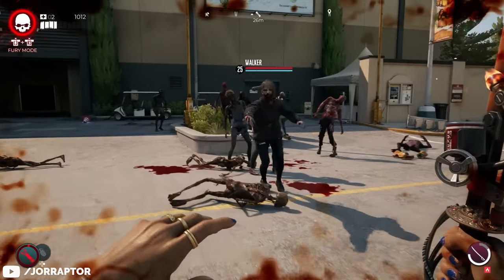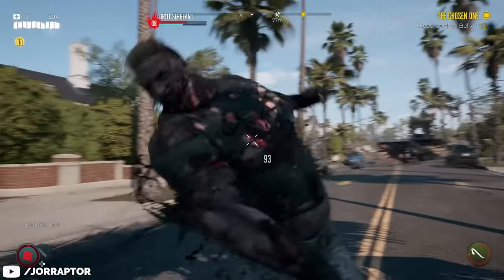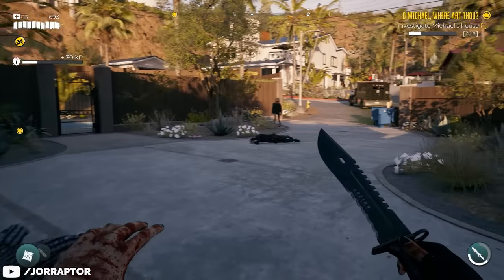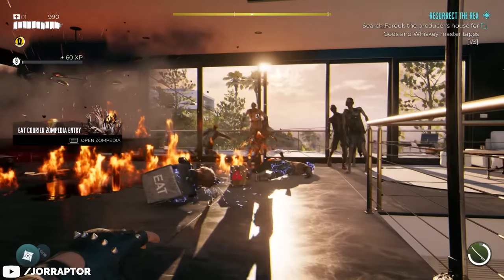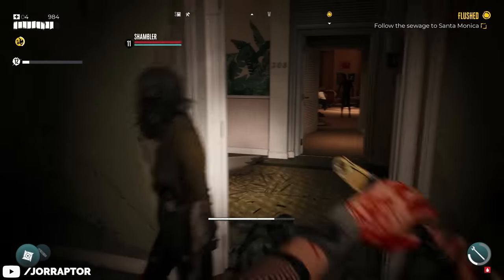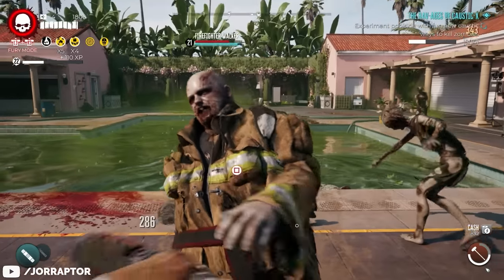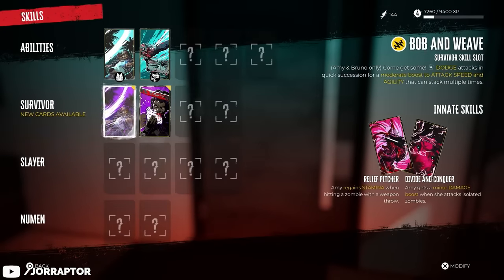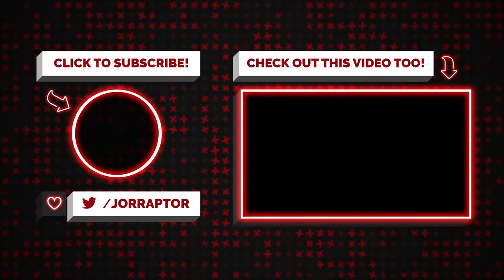Dead Island 2 Tips And Tricks - Amazing Things To Get Early (Dead Island 2 Early Tips)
Dead Island 2 tips and tricks (dead island early tips)

Timestamps
00:00 Nice Early Weapon #1
01:30 Nice Early Weapon #2
02:14 Nice Early Weapon #3
03:06 Nice Early Weapon #4
03:46 Get Early Guns
04:23 Another Amazing Early Weapon
04:54 Get This Item As Soon Possible
06:11 Best Curveball Early
07:23 Don't Miss This Powerful Skill